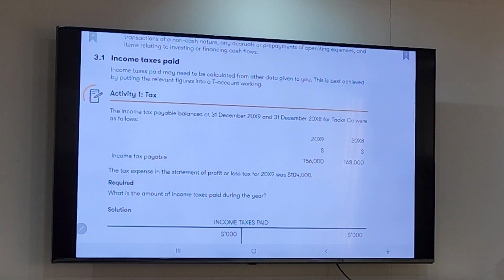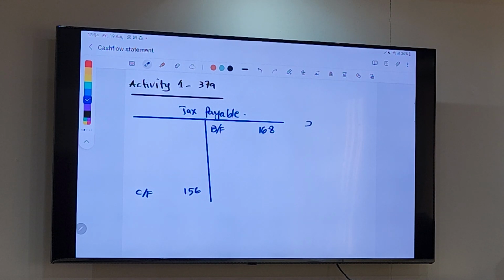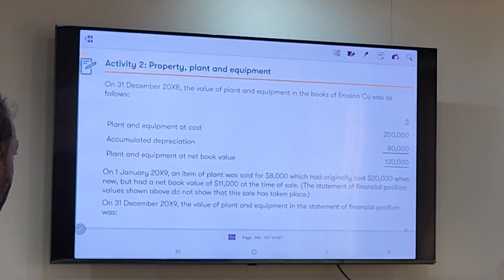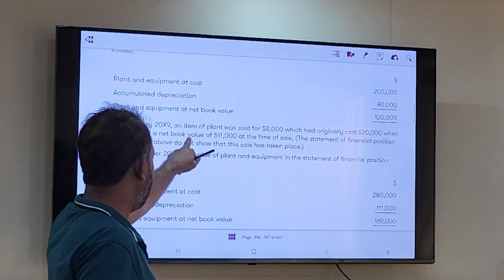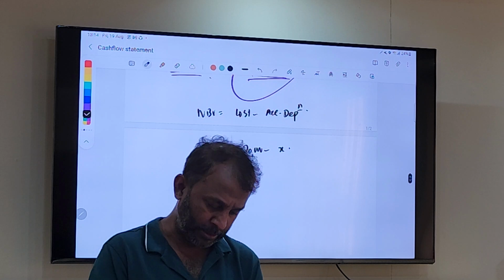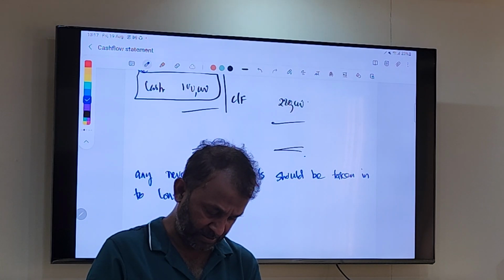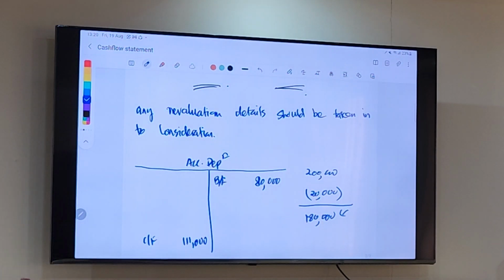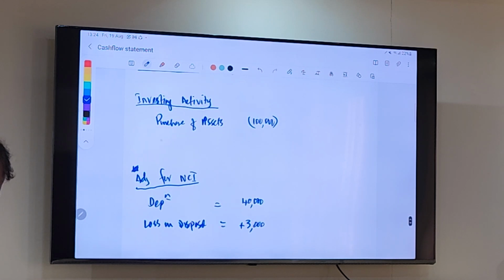Cashflow Statements Continuation Video 1 19 August 2022